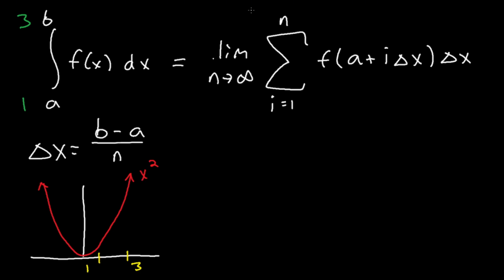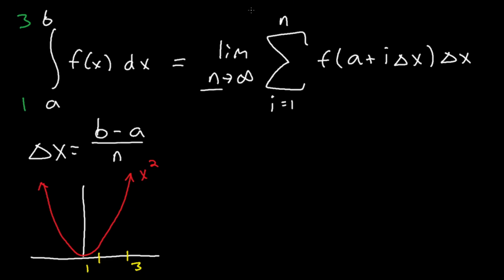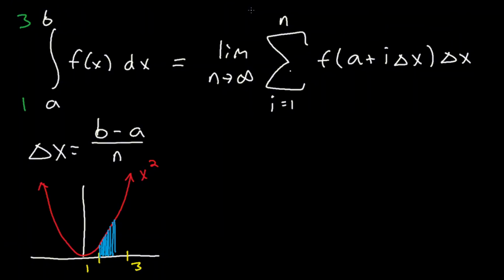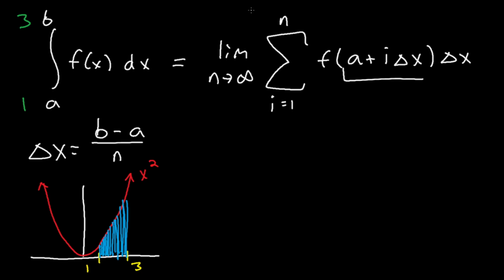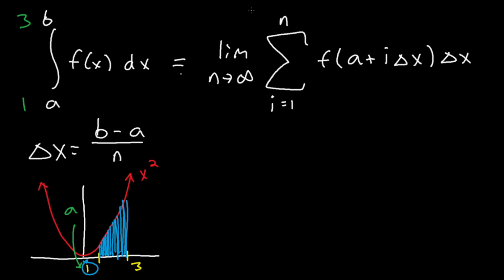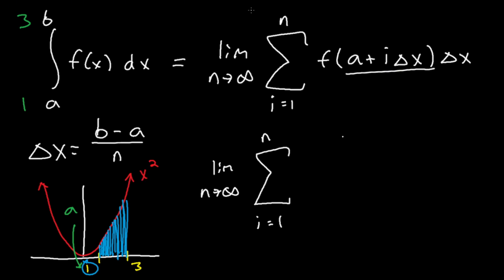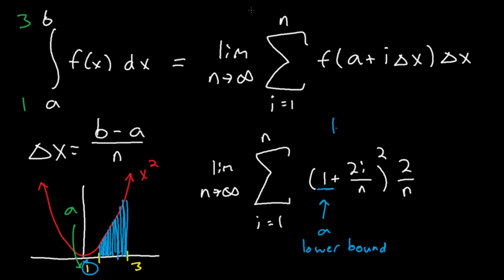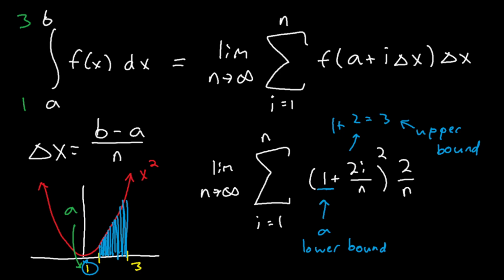Explanation of Integrals as Limits of a Riemann Sum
In this video, Jitty starts with an animation of how infinite Riemann Sums can produce the integral of a function. He then explains the components and the logic of the limit summation formula for the integral.

Timestamps:
0:00 Introduction
0:21 General Formula
5:55 Using the Example
8:55 Outro